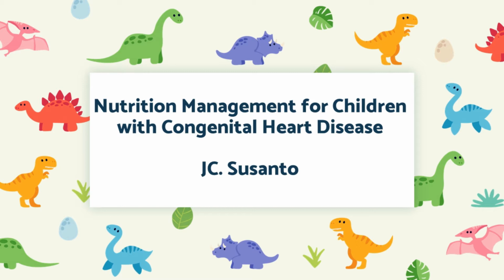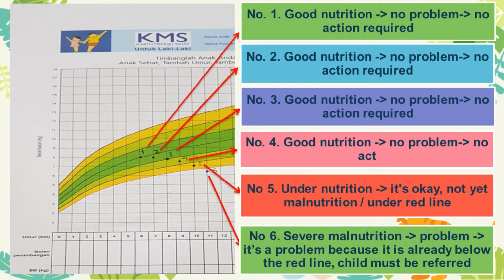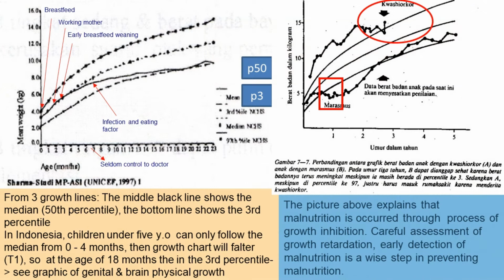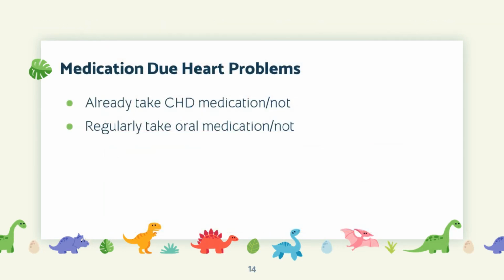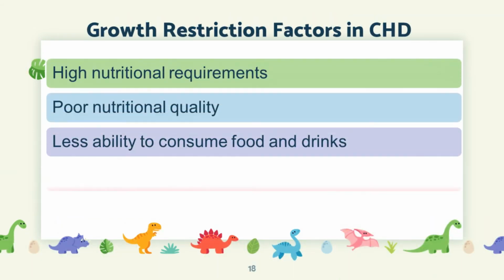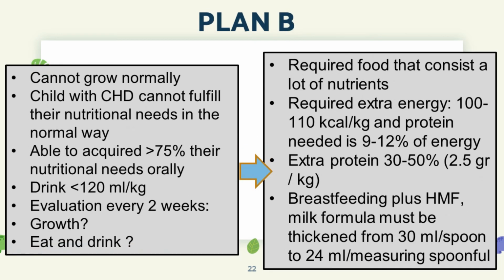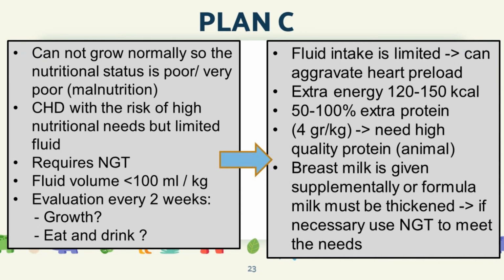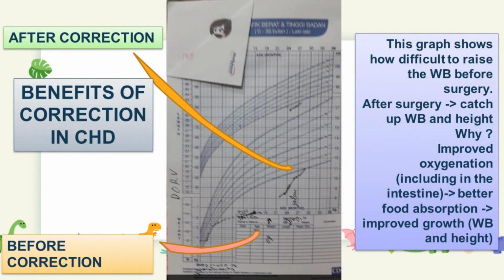Nutritional management of children with congenital heart disease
Versi Bahasa Inggris dari Materi yang disampaikan di Posyandu PJB online #2 bekerjasama dg Prodi KA FK Undip